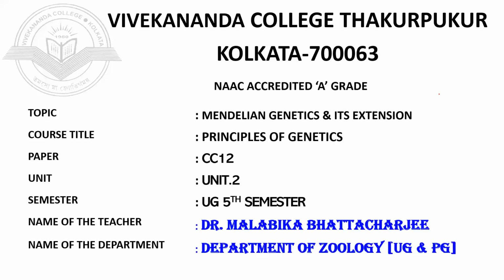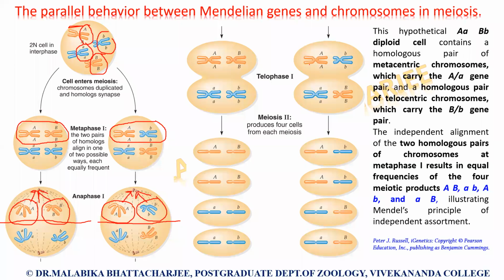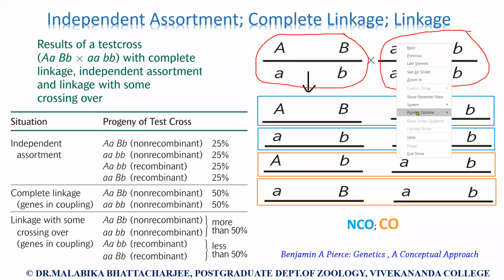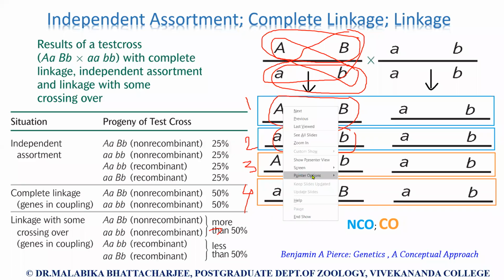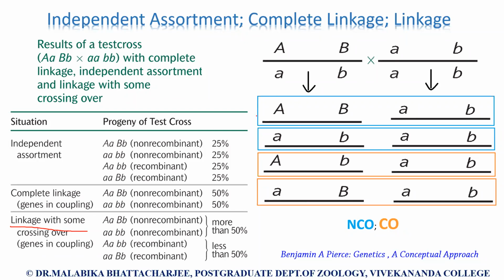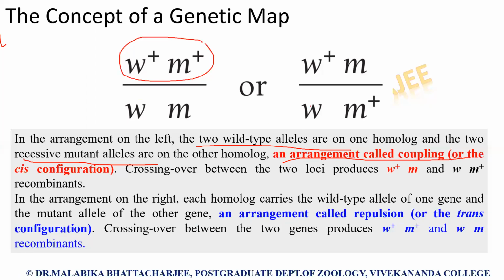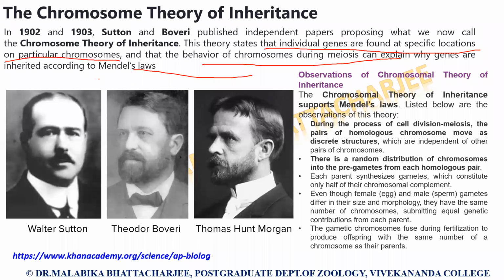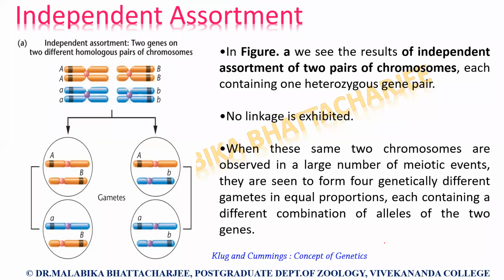CC12 UNIT. 2 Independent Assortment & Linkage Basic Introduction